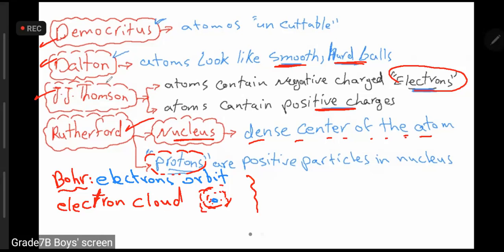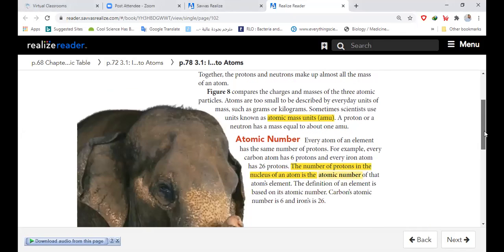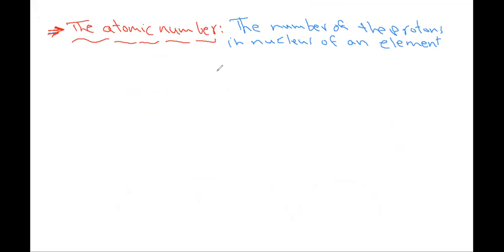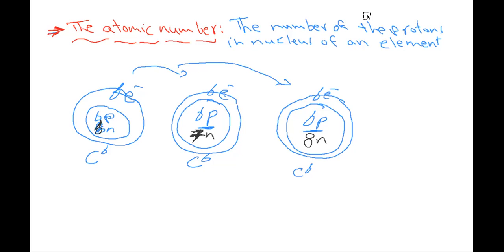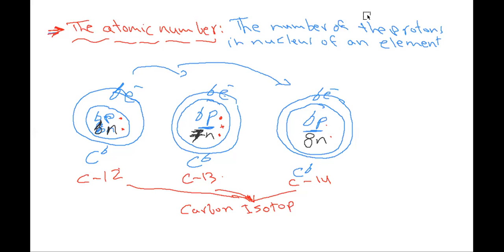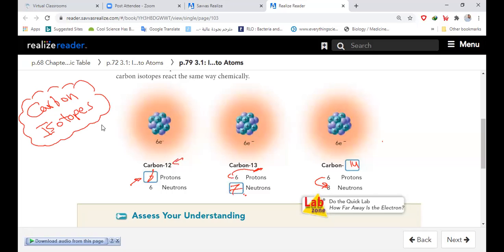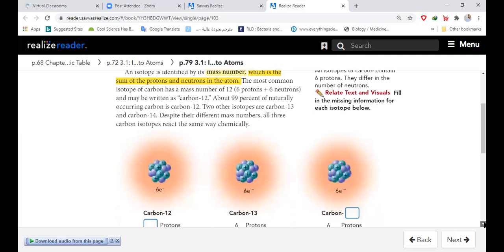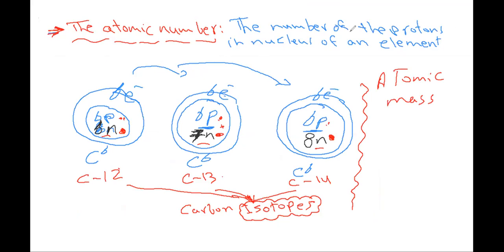(Grade 7) The structure of atom part 3